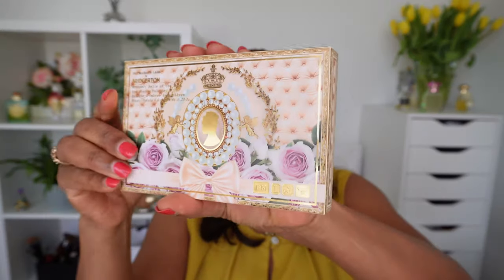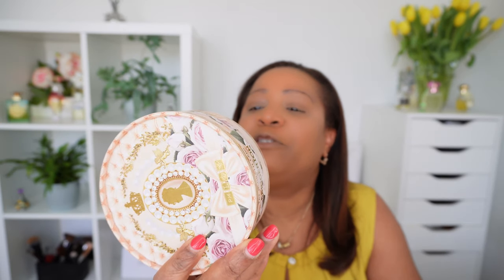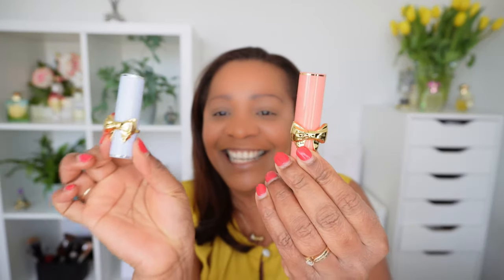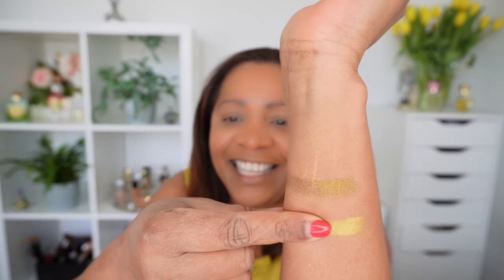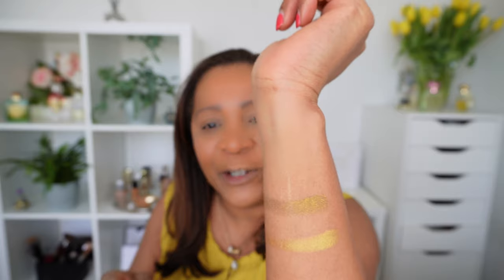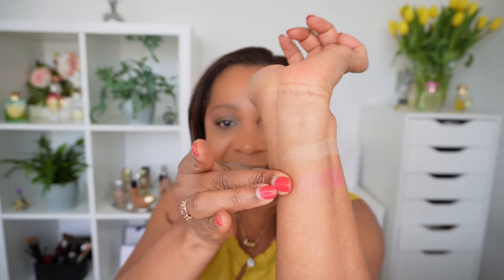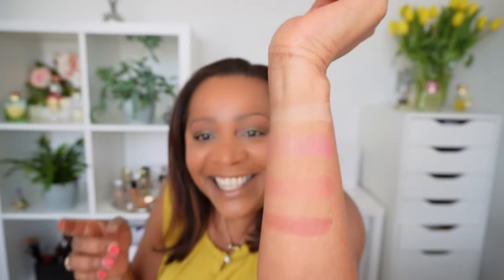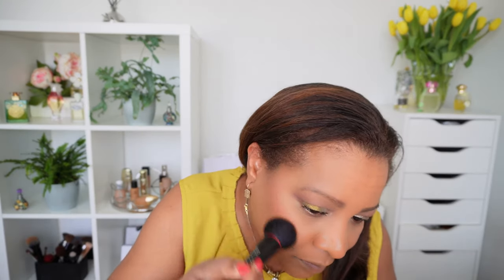PAT McGRATH LABS X BRIDGERTON PART 2. Full review with Eyeshadow, Lipstick & Blush Swatches🌹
Today, I will review the new Pat McGrath x Bridgerton 2 collection to  include Pat McGrath Eyeshadow swatched, Pat McGrath lipstick swatches and Pat Mcgrath blush swatches.  Full demo on mature skin.  Time stamps are included for your convenience.

✅Products Mentioned:
Pat McGrath Labs x Bridgerton Mthrshp: Belle of the Ball Eye Shadow Palette
Pat McGrath Labs x Bridgerton Mothership: Belle of the Ball Eye Shadow Palette
Pat McGrath Labs x Bridgerton Blushing Delights - Blush & Highlighter
Pat McGrath Labs x Bridgerton Satin Allure Lipstick - Entranced
Pat McGrath Labs x Bridgerton Satin Allure Lipstick - Elson 5
Pat McGrath Labs Skin Fetish Sublime Perfection Foundation - No 19
Pat McGrath Labs Skin Fetish Sublime Perfection Concealer - No 19
Pat McGrath Labs Skin Fetish Sublime Perfection Setting Powder Mde 3
Pat McGrath Concealer Brush

⏰Time Stamps⏰:
00:00 Introduction
01:45 Pat McGrath Labs x Bridgerton Part 2 Product Introduction
05:20 Pat McGrath Labs x Bridgerton Mthrshp: Belle of the Ball Eye Shadow Palette  Swatches and Application
09:35 McGrath Labs x Bridgerton Blushing Delights - Blush & Highlighter Swatches and Application
12:45 Pat McGrath Labs x Bridgerton Satin Allure Lipstick/ Swatch- Entranced
13:37 McGrath Labs x Bridgerton Satin Allure Lipstick / Swatch -  Elson 5
14:20 PAT McGRATH LABS X BRIDGERTON PART 2 collection final impressions

✅On My Face:
Same as above in mentioned section

✅Affliate Links and Codes
NOOMI Stockholm - WENDYWISE10

⭐SKIN TYPE ⭐
☆Mature - 50+
☆Combination/Oily  (oily in t-zone)
☆Prone to Hyper-pigmentation

Charlotte Tilbury Flawless Skin foundation – 9 Cool
BlackUp Paris Full Coverage cream foundation – HC05  Warm Sand
Esté Lauder Double Wear – 5W1 Bronze (winter) 5W1.5  (summer)
Fenty Hydrating Long Wear foundation – 345
Clinique Even Better Clinical Serum Foundation - WN 100- Deep Honey
Chanel N°1 Foundation - BD91
MUFE - 3Y52 (Y445)

WendyWise Beauty
WendyWise
Blushes for women of color
Foundation for WOC with mature skin